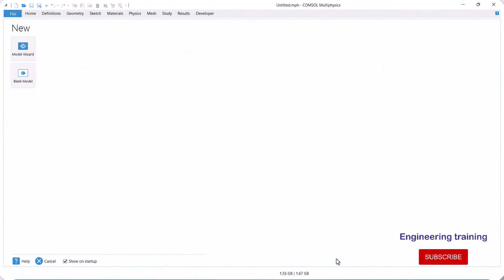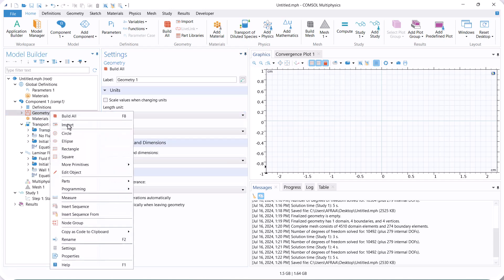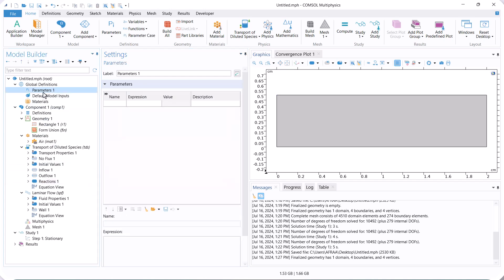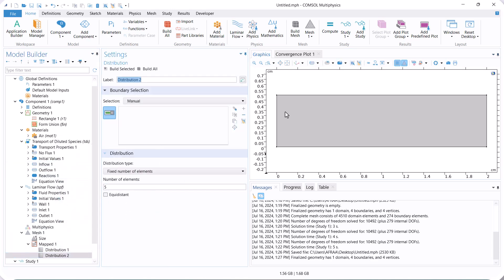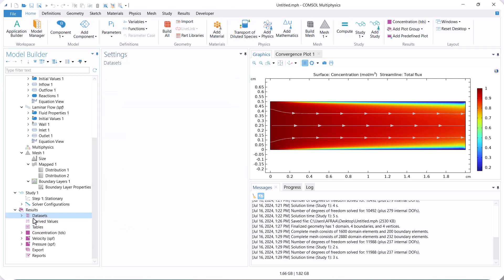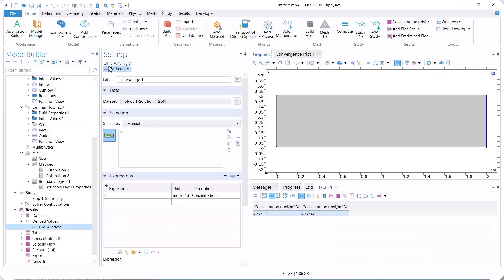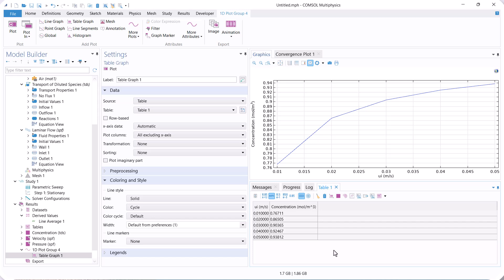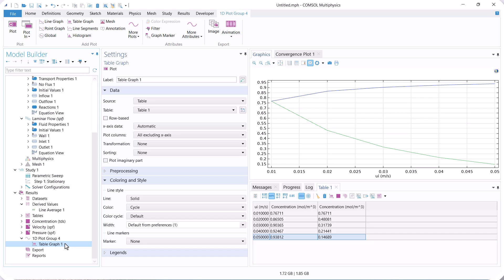COMSOL : Fluid Flow and Mass Transfer with Reaction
In this video, we provide a comprehensive tutorial on modeling fluid flow and mass transfer with a chemical reaction using COMSOL Multiphysics. We'll guide you through setting up a two-dimensional model, defining boundary conditions, and configuring reaction kinetics. You'll learn how to perform mesh independence analysis and conduct a parametric study to investigate the effects of various parameters on the system.